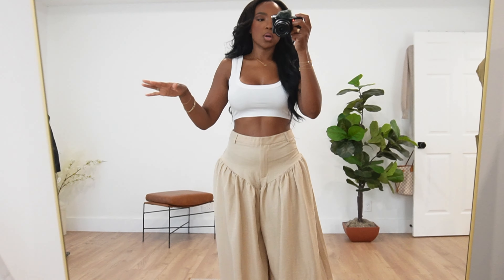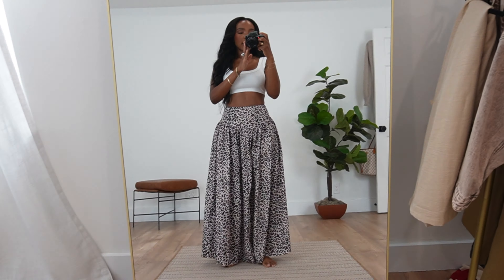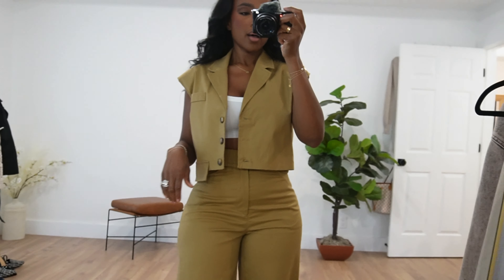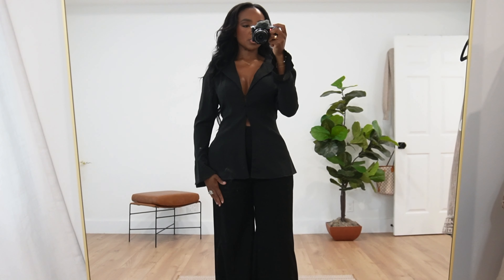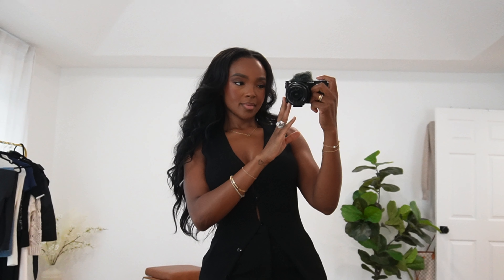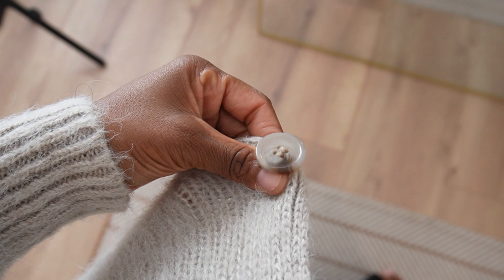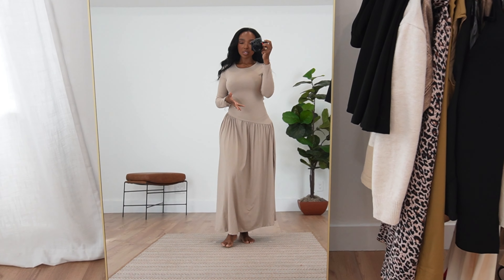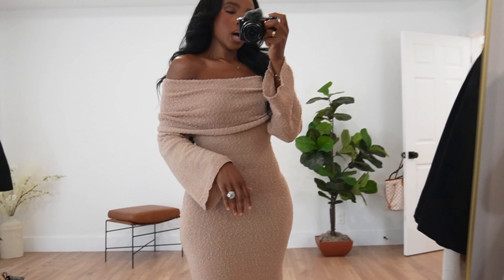SHEIN FALL HAUL 2024 | Must-Have Wardrobe Basics | Work & Everyday Outfits | Kira's Fashion Finds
Let's be friends!! Sign up to my emails, I only send the good stuff

My Sizing
5'4 | 140lbs
Tops & Dresses: Small
Pants: 6

Acid Wash Crop Jacket
Cheetah Skirt
Khaki Set
Martini Top
Black Trousers
Black 3 button top
Vintage Jacket
Sleeveless Cardigan
Maxi Cardigan
Beige Surplice Sweater
Church Dress
Beige Maxi Dress
Off the shoulder Dress
Black & White Speckled Dress
Trench (in a medium)